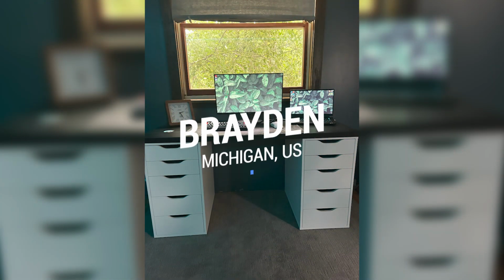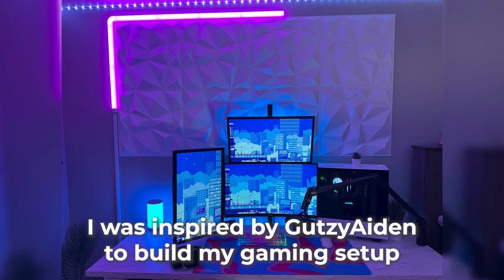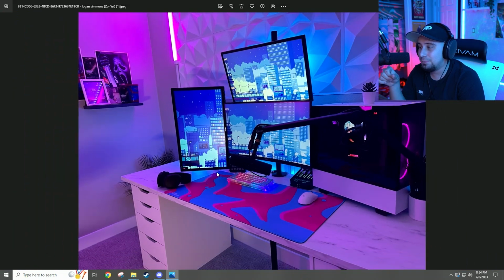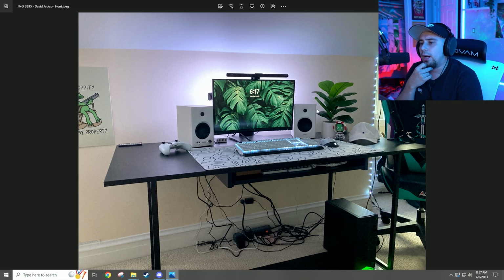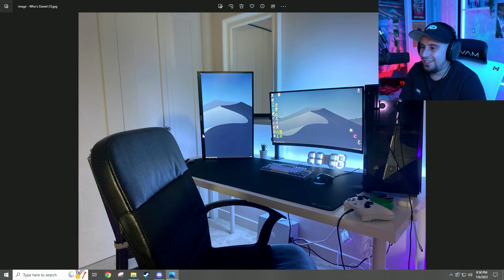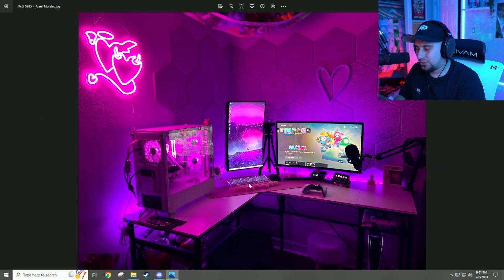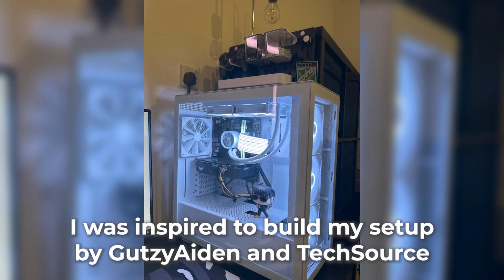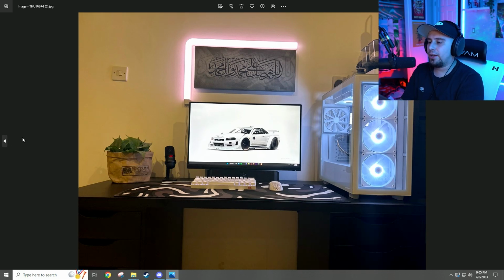11 Year Old Built THIS Gaming Setup From Daddys Money...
Today we look at a bunch of Nice setups, and rated them 1-10!

- TIMESTAMPS -
0:08 brayden (14 y/o)
1:29 Logan (14 y/o)
3:06 Jack (11 y/o)
5:17 Dan (13 y/o)
6:45 Lisk Girl (20 y/o)
8:27 Hussain (16 y/o)